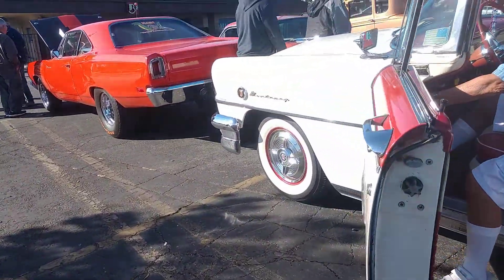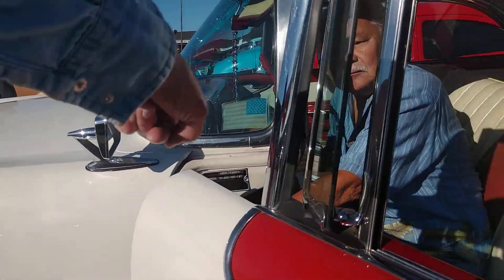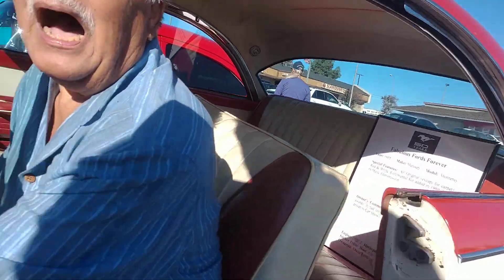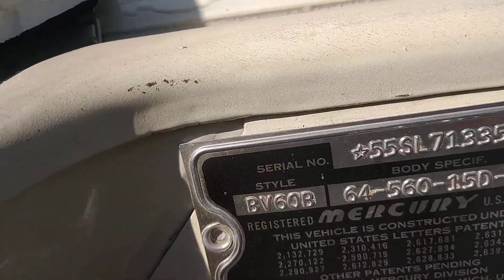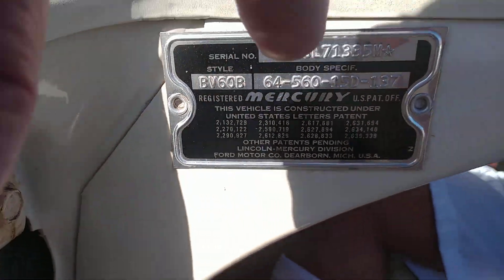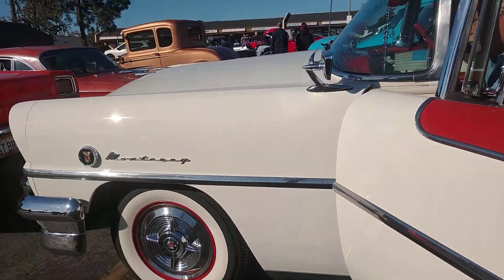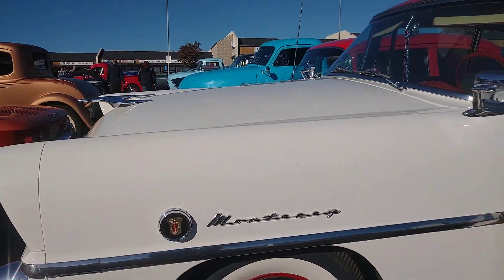Oscars 55 Mercury Monterey with a Continental Kit